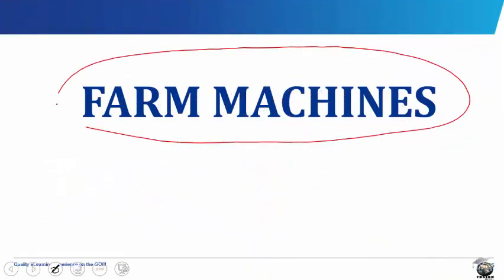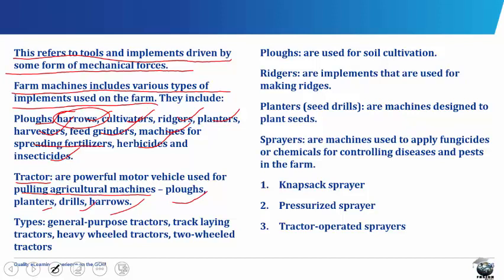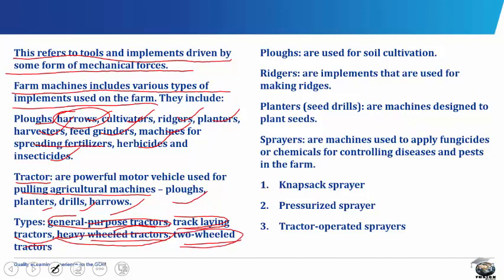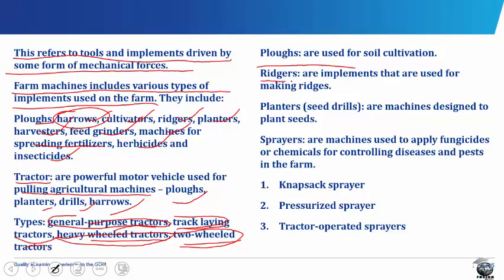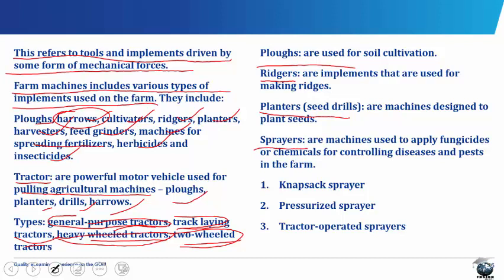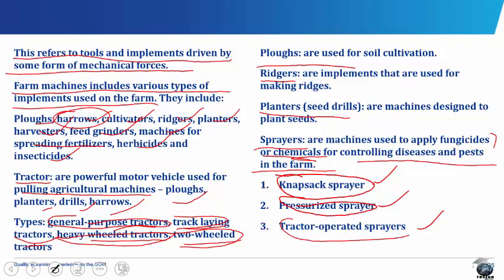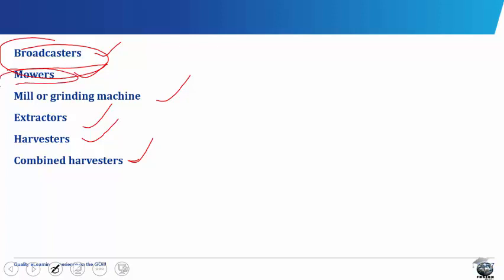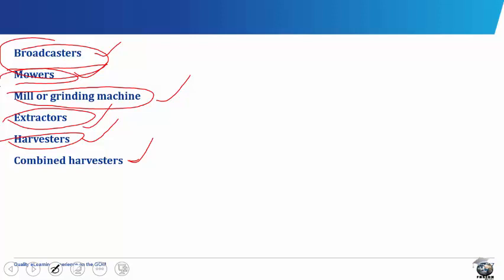Farm Machines [JS 2, JAMB Tutorial, WAEC, NECO, Post-UTME, NABTEB]